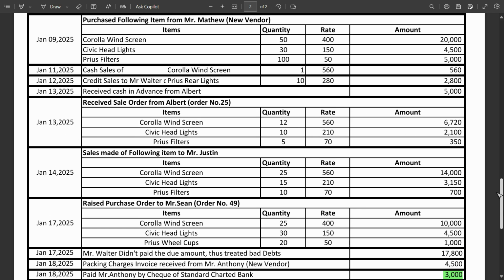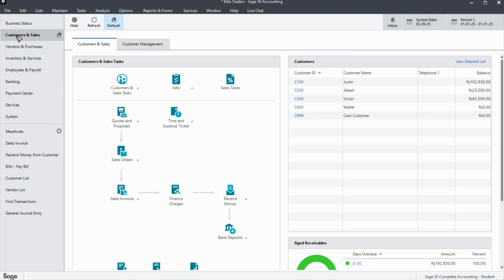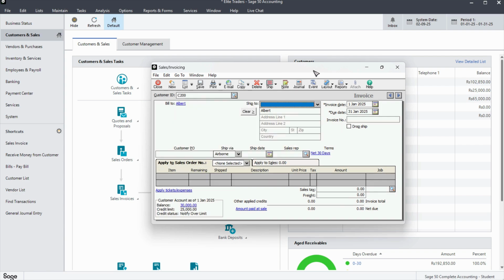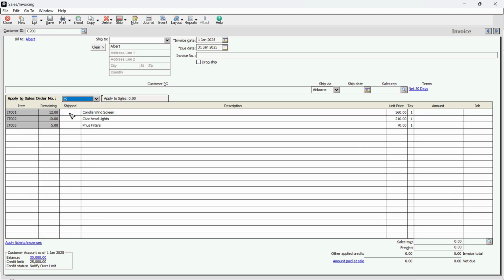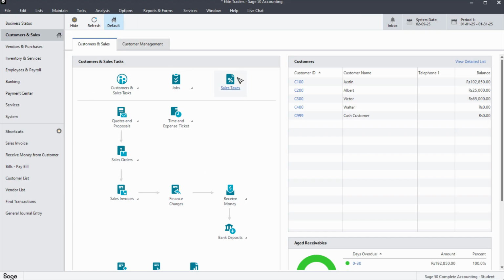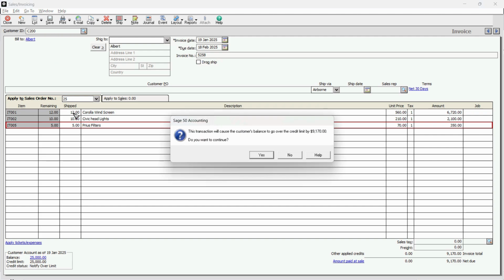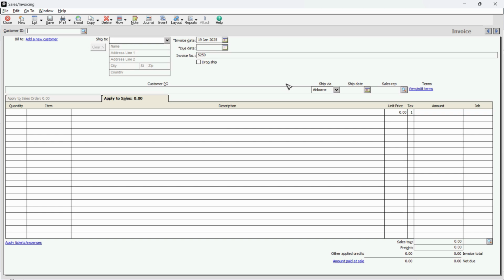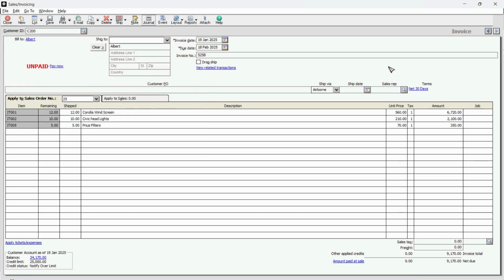How to Convert a Sales Order to a Sales Invoice In Sage 50 | Step-by-Step Guide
In this Topic We will learn How to Convert a Sales Order to a Sales Invoice: Step-by-Step Guide. For more informative videos like this please mention down below in comments about future topics you wanna see on this channel and ill add them for you

Course Link